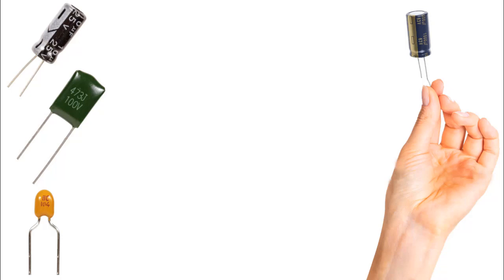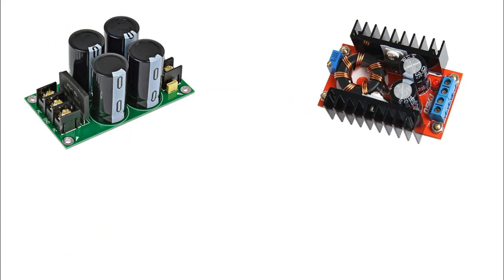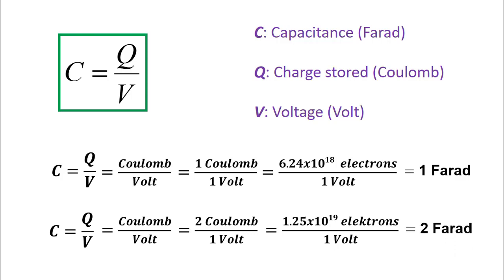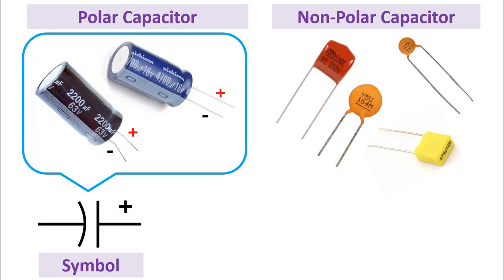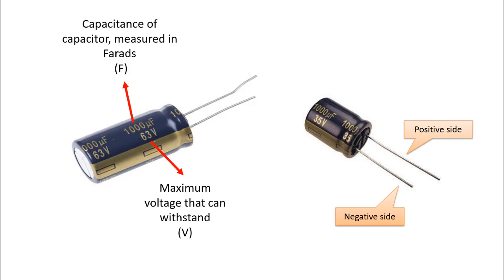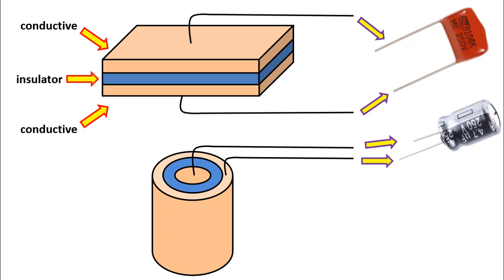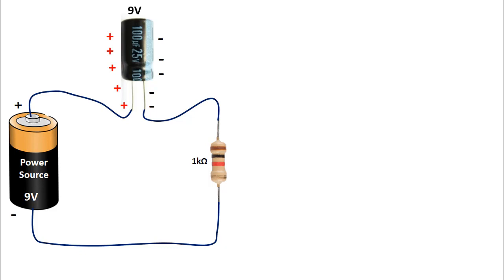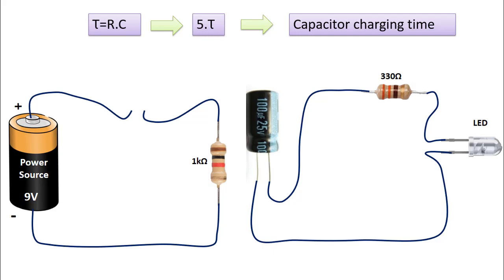What is Capacitor? How does a Capacitor work?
Hello friends! In this lesson, I will explain the structure and working principle of the capacitor without explaining capacitor types. Capacitor is a passive circuit element that is used to store electrical charges for a short time. It is formed by placing an insulating material between two metal materials. It is the indispensable circuit element of electricity and electronics.

Today Capacitors are produced in different shapes, sizes, operating voltages and capacities, as you can see here. General purposes of capacitors are  the process of storing short-term electricity, filtering in rectifier circuits and compensation. If we talk about the difference between cell and battery and capacitor; we can say that while electrical energy is stored in the cell and battery through chemical reaction, this energy is stored in a capacitor in the form of holding electrons in an electric field.
Capacitors are ideal for use when we need to much energy in a short time. In cameras, flash is an example of a capacitor storing the voltage and suddenly delivering it as high voltage. Capacitor circuit is indicated by the letter C. Its unit is Farad.

The capacity value is calculated by dividing the load amount by the voltage value. For example; If 1 Volt and 1 Coulomb of charge can be stored, this is equal to 1 Farad. In other words, a capacitor that can store 6.25x1018 (six point twenty five times ten to the power of eighteen) electrons with a voltage of 1 Volt is worth 1 Farad. In the same way, if 1 Volt and 2 Coulomb loads can be stored, this is equal to 2 Farads. Farad unit is an enormous value. In capacitors, smaller values such as Milli, Mikro and Piko are generally used.